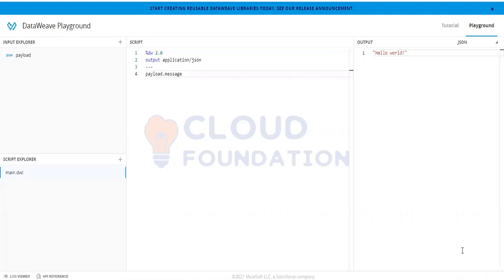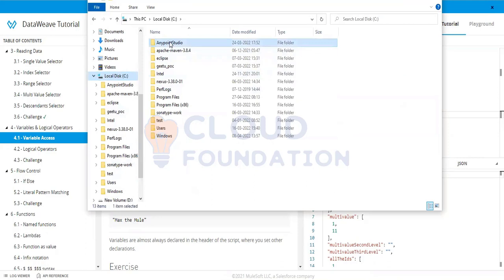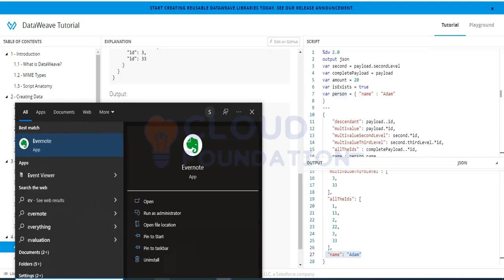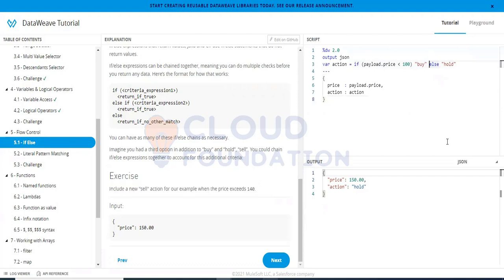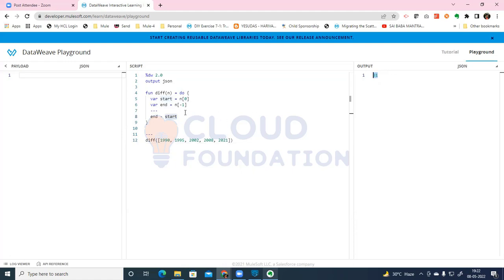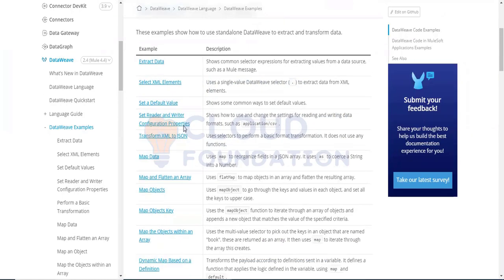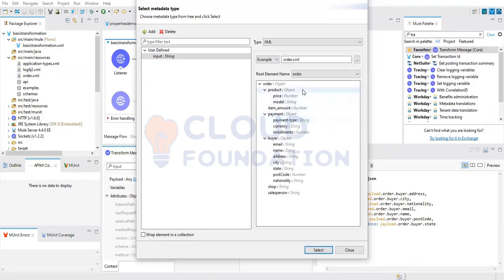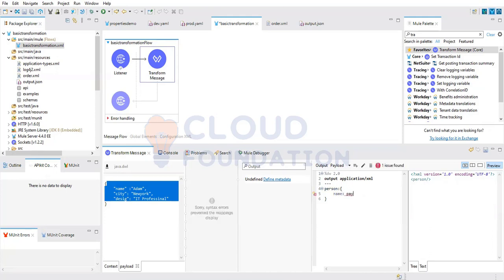Mulesoft Course | Mulesoft Fundamentals | Mulesoft Beginner Tutorial | CloudFoundation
Topic Covered: -
DataWeave Tutorial.